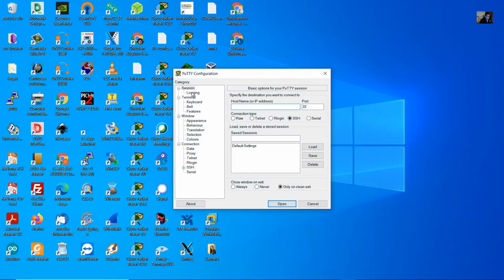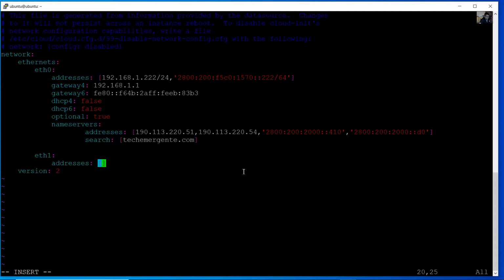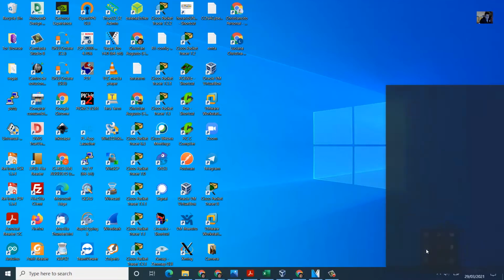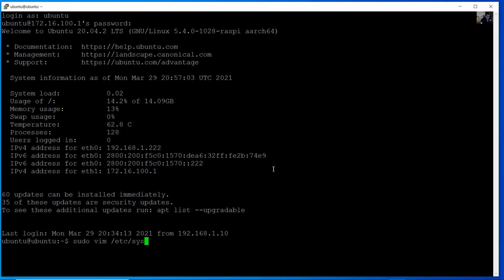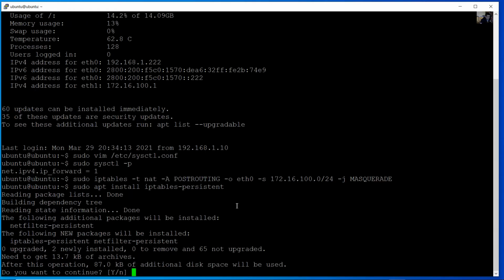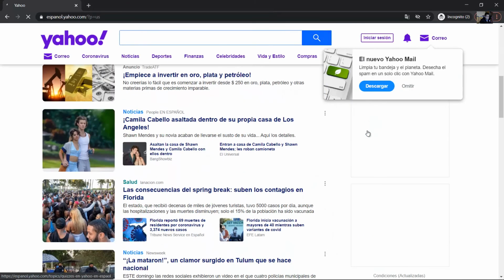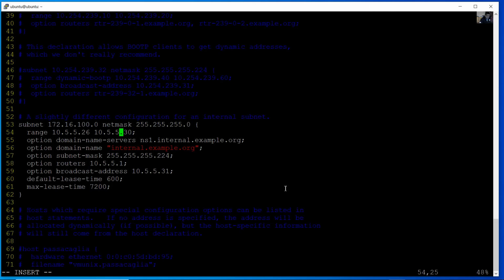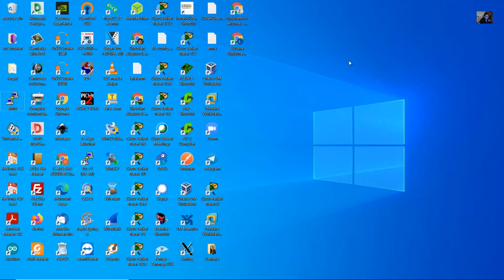Configure a Router with Raspberry Pi 4 and Ubuntu Server 20.04 LTS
- Configure IPv4 Interfaces, IPv4 Forwarding (IPv4 Routing) and Network Address Translation (NAT)
- Configure DHCP Server for IPv4
- iptables, isc dhcp server